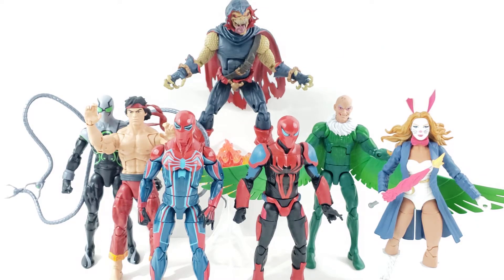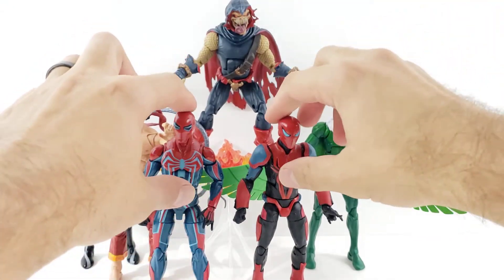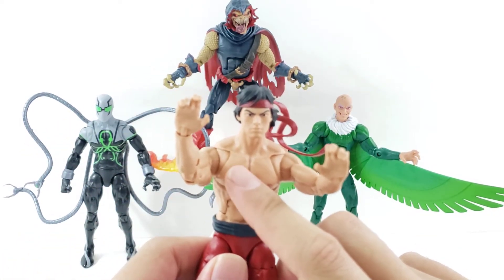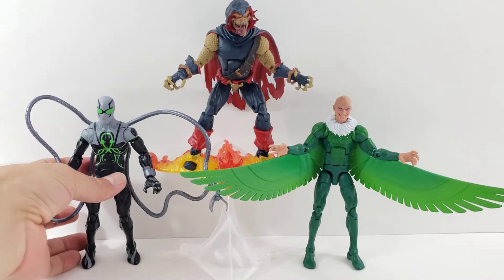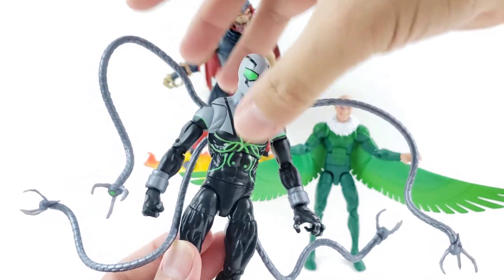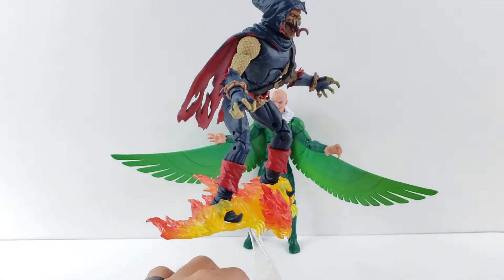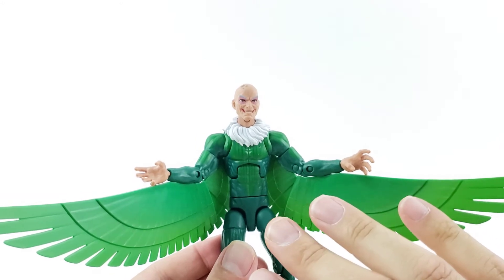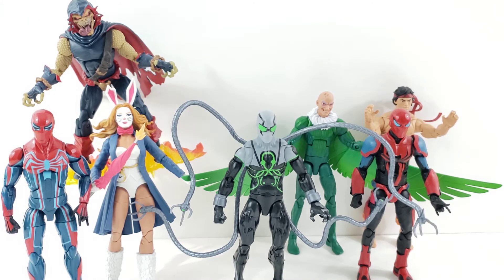Marvel Legends Demogoblin Wave Overview